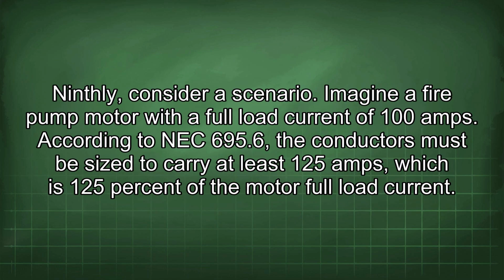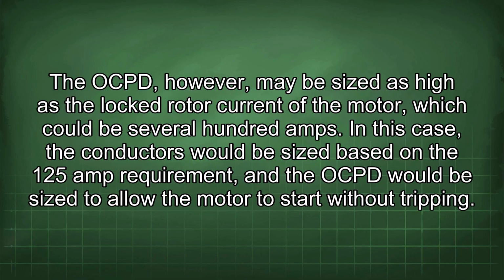NEC 695.6 Fire Pump Conductor Sizing Explained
Understanding conductor sizing for fire pumps according to NEC 695.6. Learn why the conductor ampacity doesn't need to match the overcurrent protection device rating when sized for locked rotor current. Clear and concise explanation.